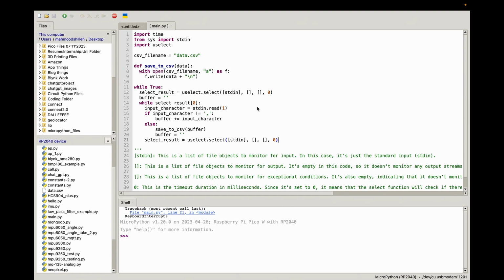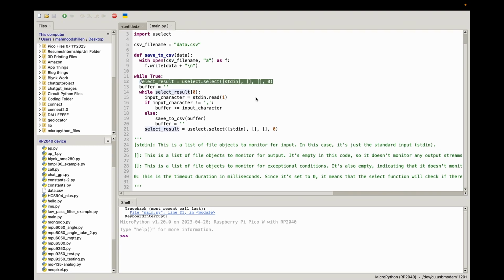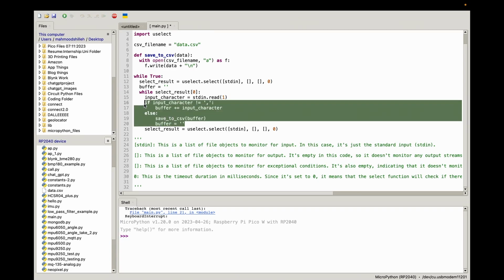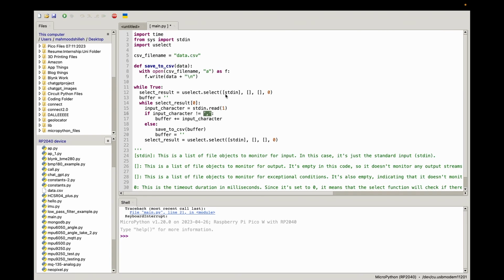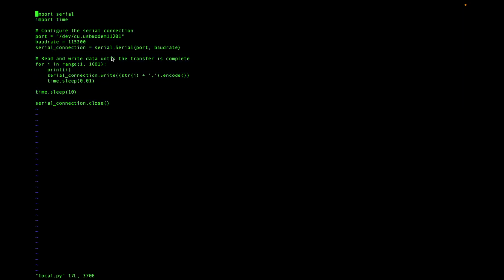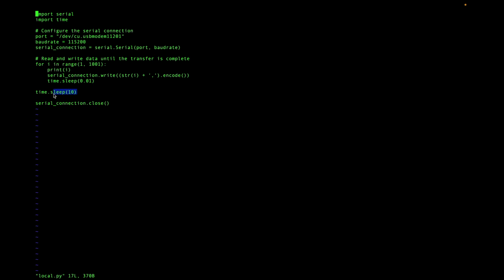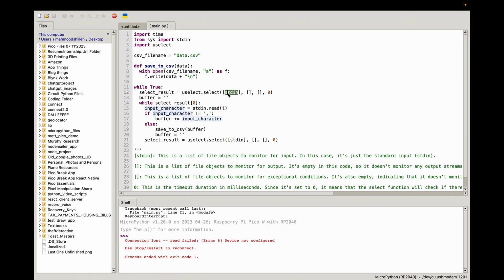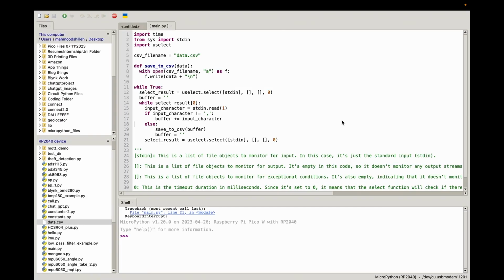How to Transfer Data/Files from Local Computer to Raspberry Pi Pico (Programmatically) - Part 2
Learn how to send data from a local computer to your Pico or Pico W programmatically using Python and MicroPython. This is a continuation of part 1 where we showed how to transfer data in the opposite direction so be sure to watch that if you have not!

Code:
Computer

TIMESTAMPS:
00:00 Intro
00:10 Background
01:33 MicroPython Code
06:08 Local Code